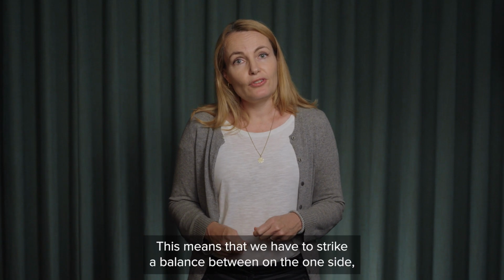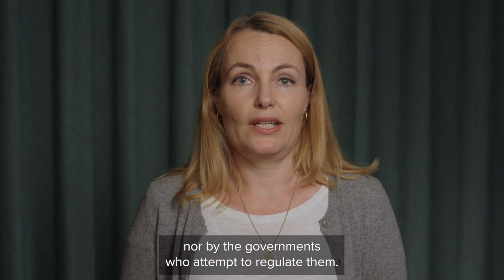Digital Rights resource introduction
Introduction to the digital rights resource by senior adviser Line Gamrath Rasmussen.